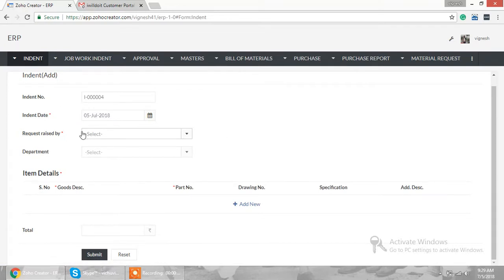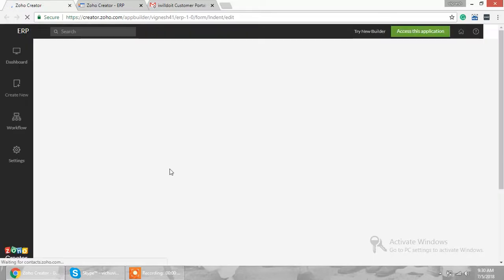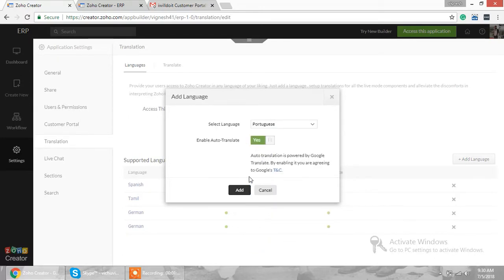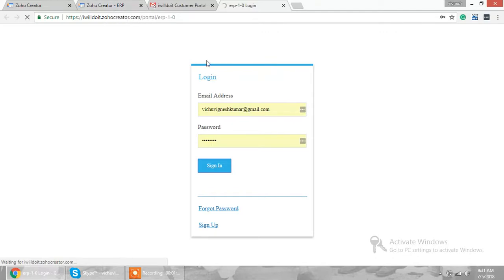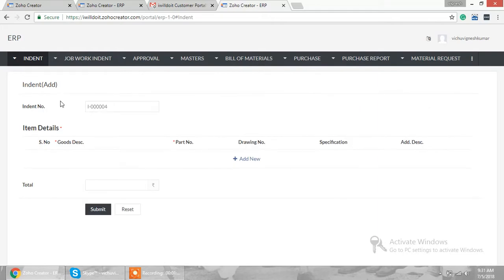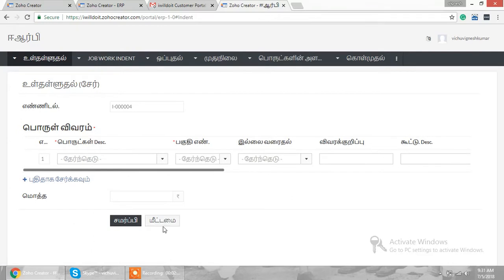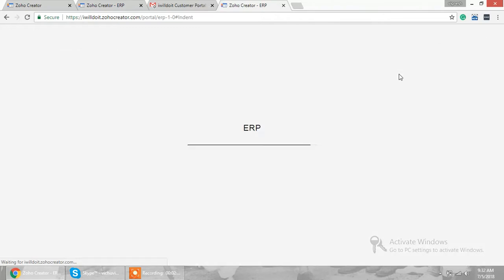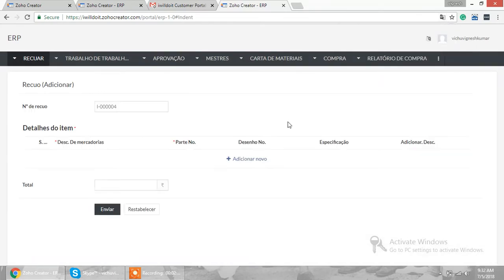Multiple Languages in Zoho Creator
This is a video about using multiple languages in Zoho Creator

Zoho Certified Developer